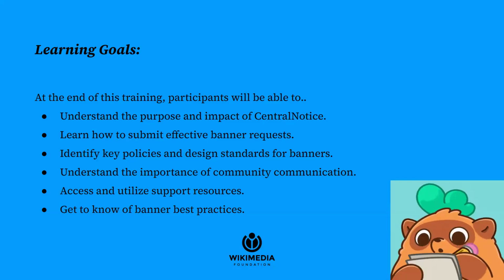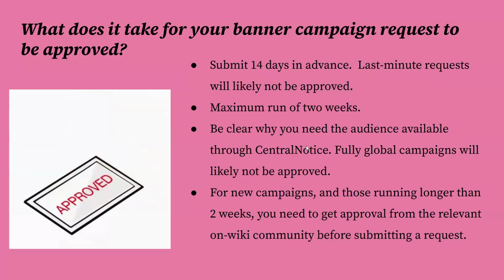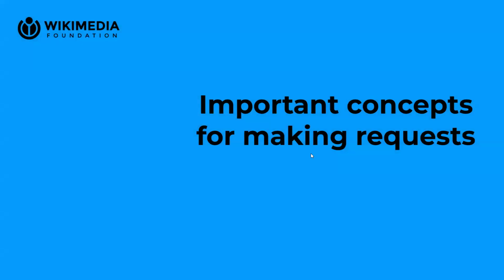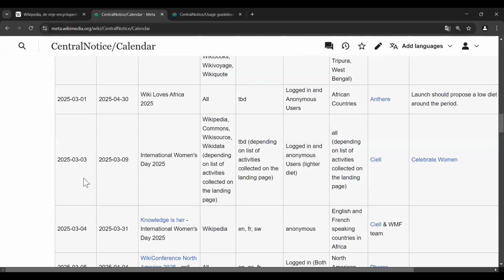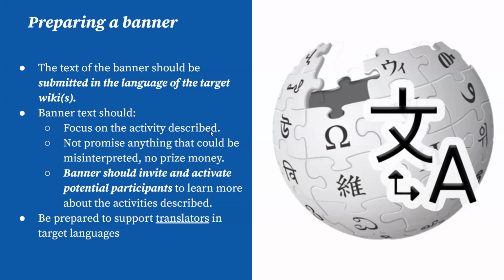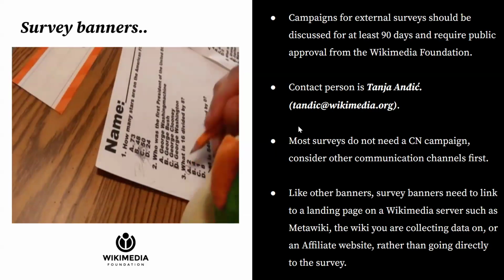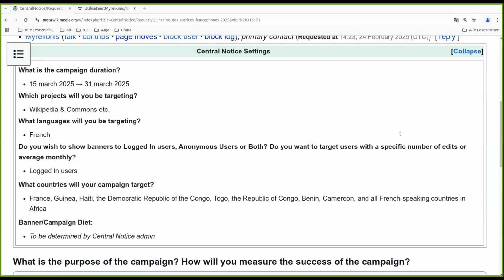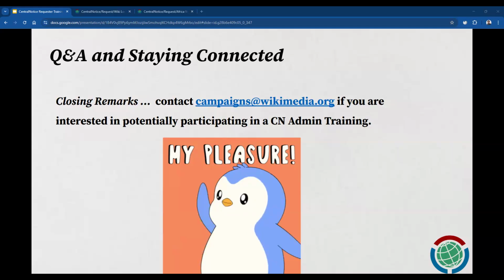Central Notice Requester Training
This training will be a great opportunity for anyone interested in becoming a CN admin as well as new and experienced organizers who wish to leverage CentralNotice for their campaigns. We will cover essential topics such as:

Understanding the CentralNotice system - How banners work and their impact.
How to submit a request - A step-by-step guide to ensure your request meets all requirements.
Best practices for effective campaign banners - What makes a successful and compliant banner.
The role of CentralNotice admins - Responsibilities, processes, and how to become one.
The Admin approval process - Prospective CentralNotice admins will learn how to review, approve, and enable banners, ensuring compliance with guidelines.
Avoiding common pitfalls - Mistakes to avoid when submitting requests.
Training will be facilitated by: DerHexer and Ciell